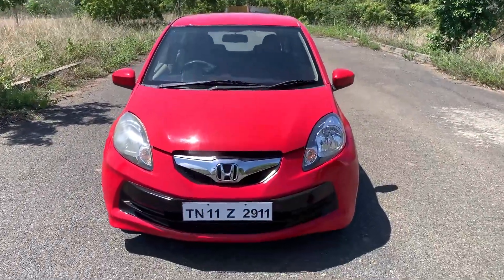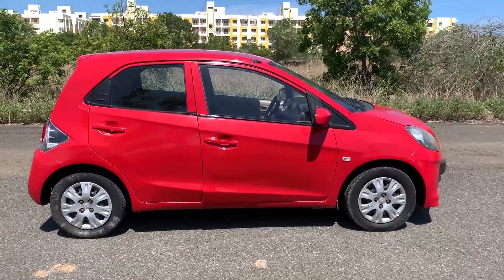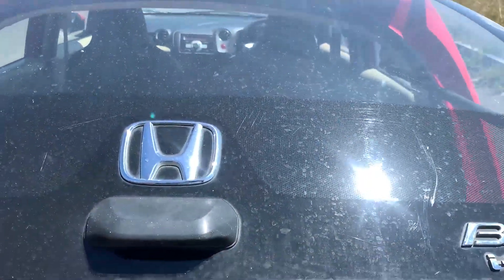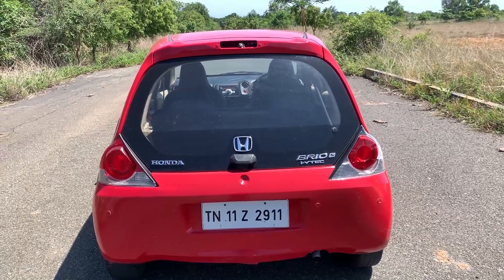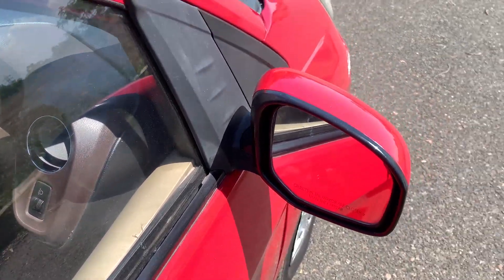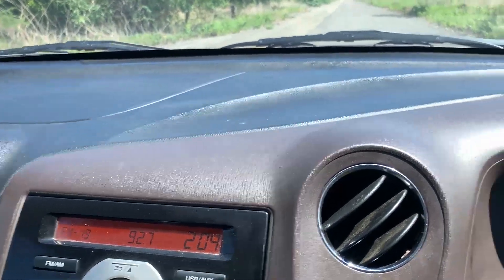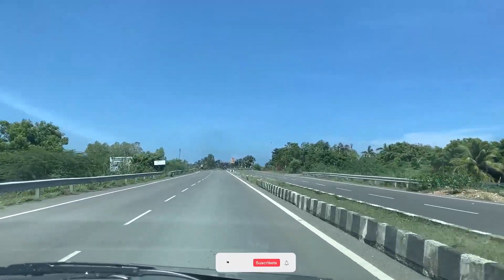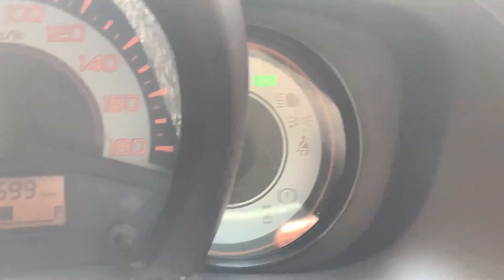Small but Spacious Honda Brio | Tamil Vlog | Being Manoj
தமிழில்

 Hello everyone! here we have Our Small but Spacious Honda Brio"s Walk through video in Tamil Language.

Enjoy our content!